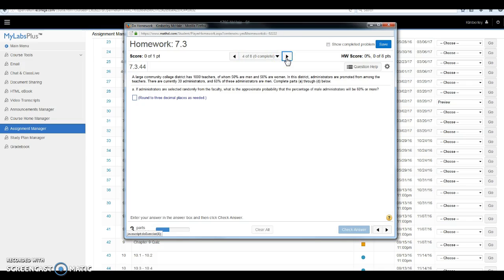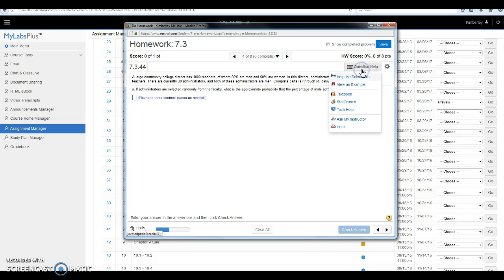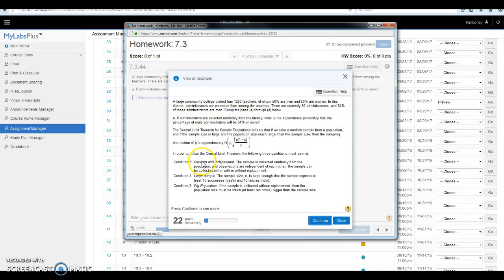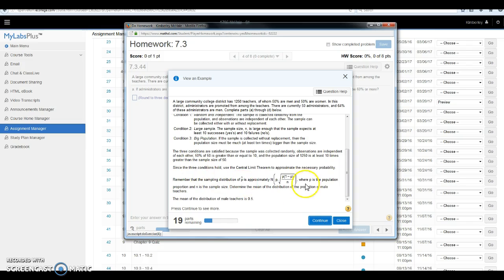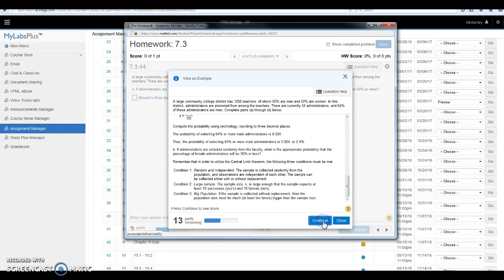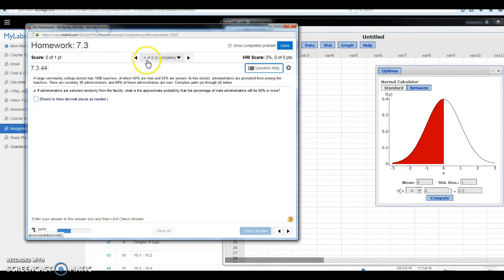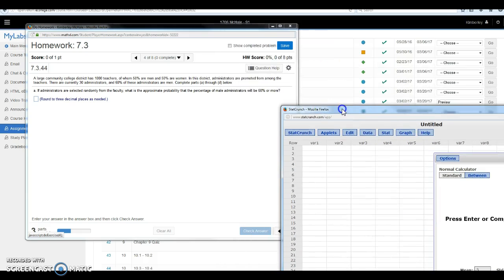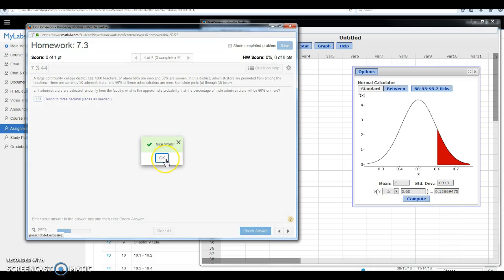Central Limit Theorem for Proportions